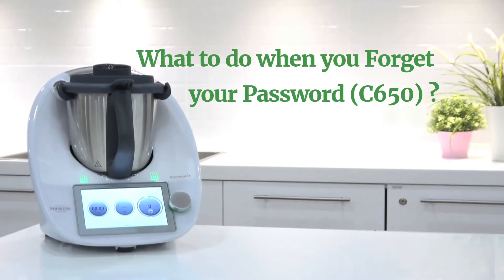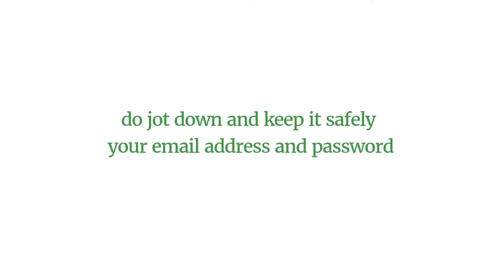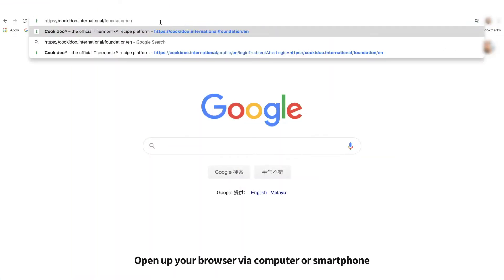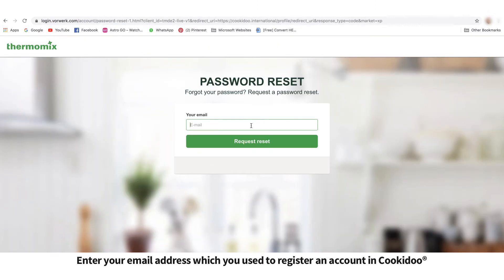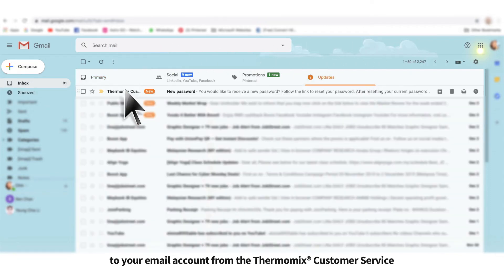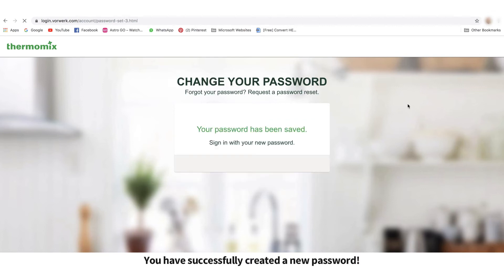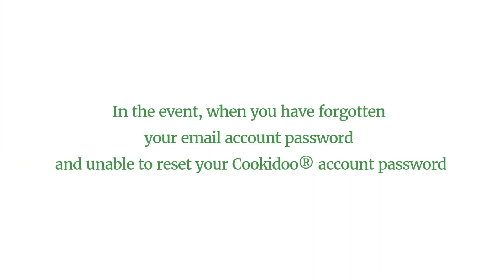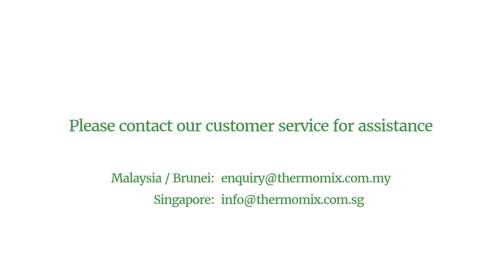TM6 What to do when you forget your password? (C:650) (Thermomix® Singapore)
Watch the Thermomix® TM6 guide video before embarking on your Thermomix® Journey!